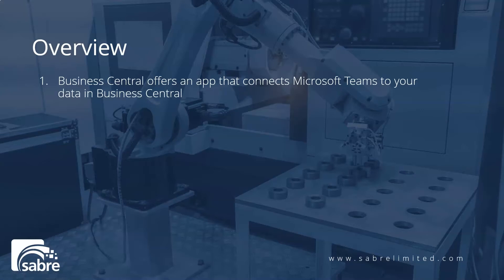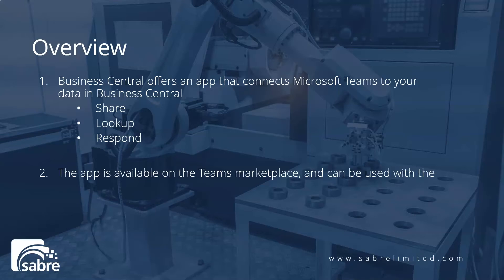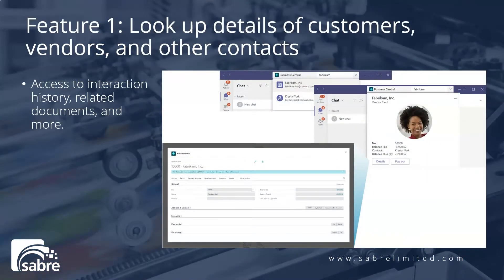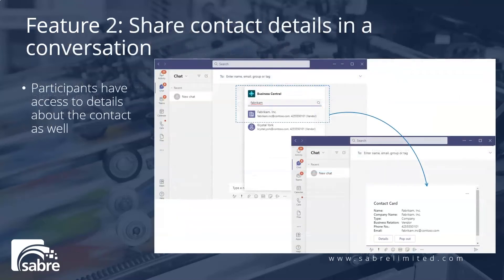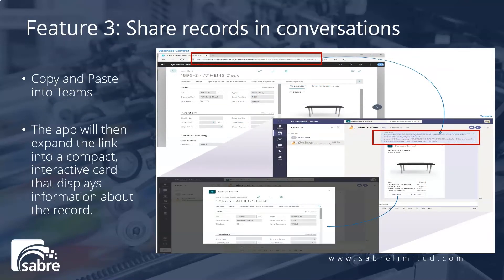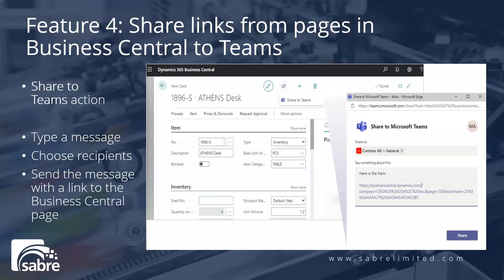Business Central and Microsoft Teams Integration | Business Central 2021 Features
Business Central offers an app that connects Microsoft Teams to your data in Business Central, so you can quickly share details with team members, look up contacts, and respond faster to enquiries. The app is available on the Teams marketplace, and you can use it with the Teams desktop, mobile app, or web. The video reviews some of the features that the app offers.